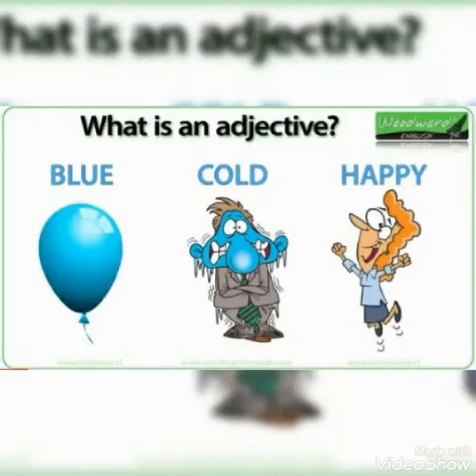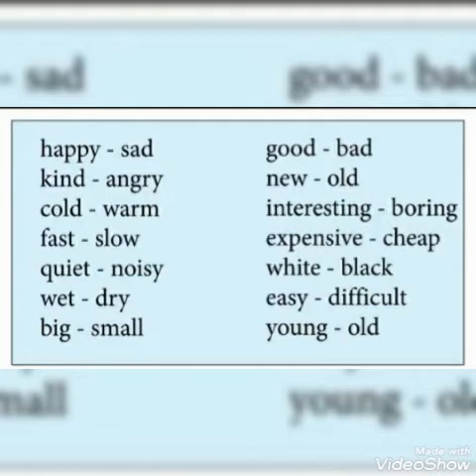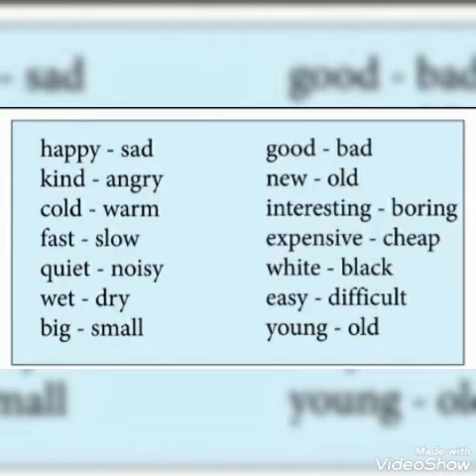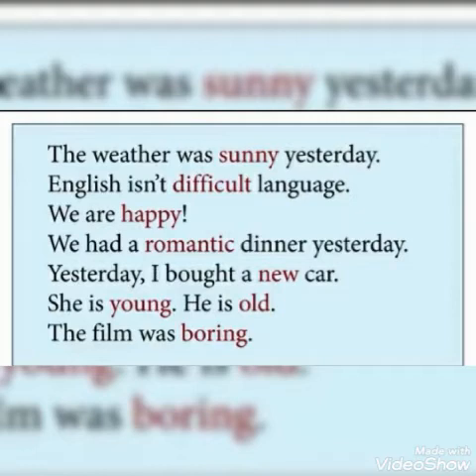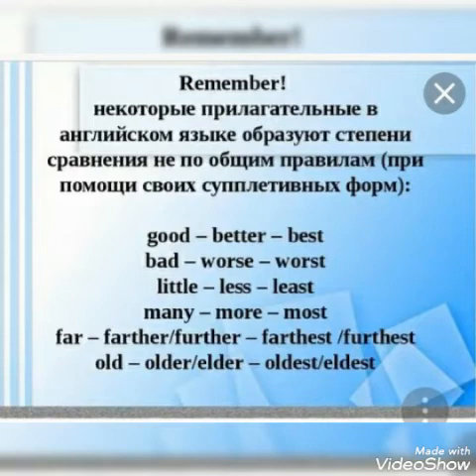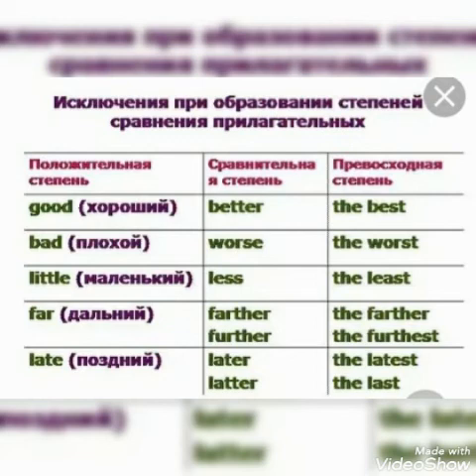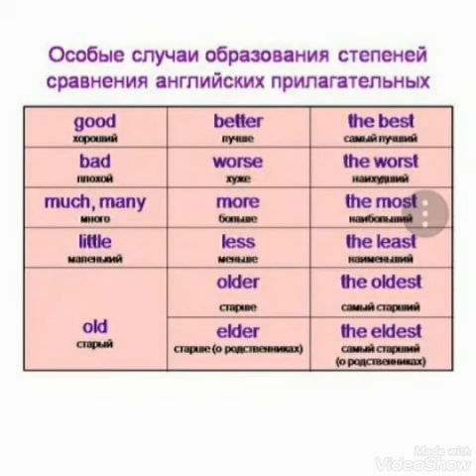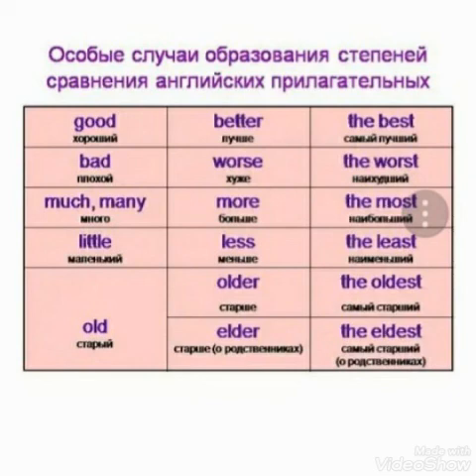Кайтарым байланыш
Студент: Кубатбек кызы Акшоола
Окутуучу: Малабекова Сонунүл Кадыркуловна

Дисциплина: Англис тили